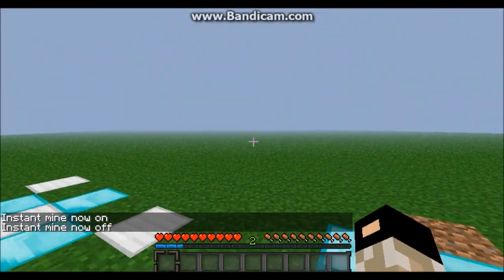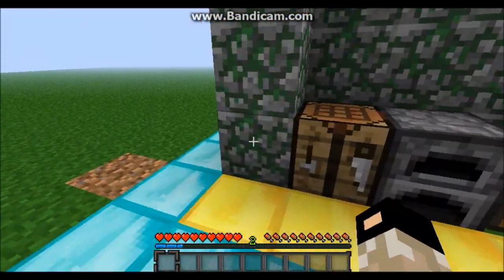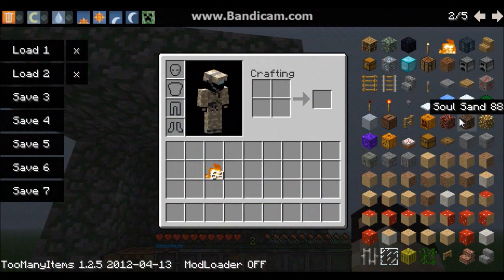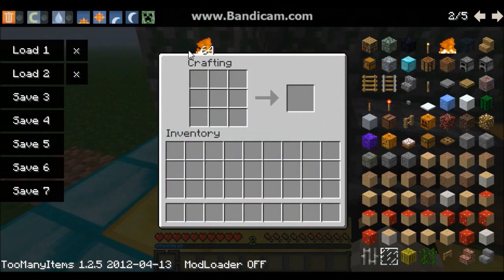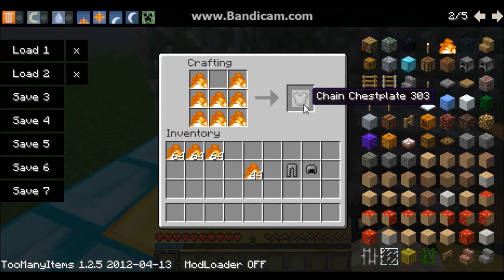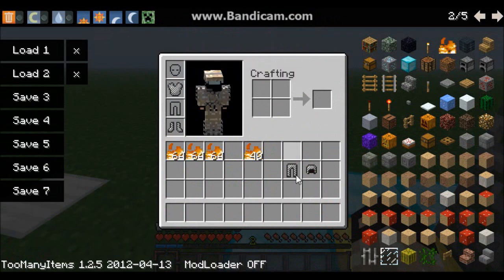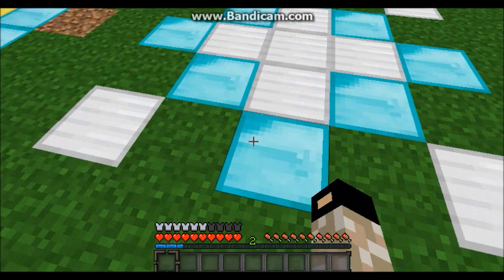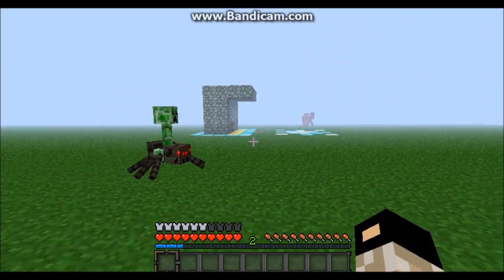MineCraft w/Creativity How To Make A Chain Armor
this is an episode of tutorial that goes on every time so enjoy and learn the basics